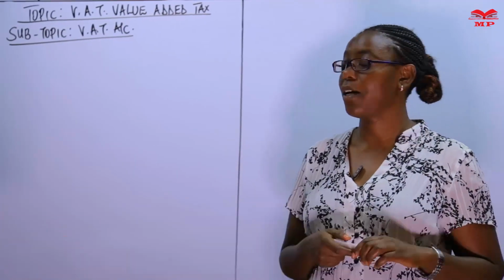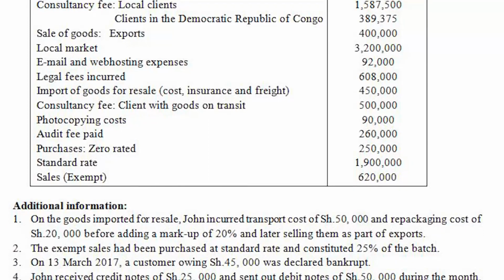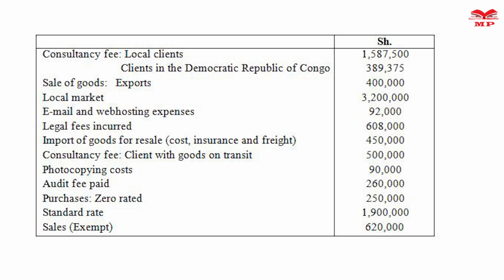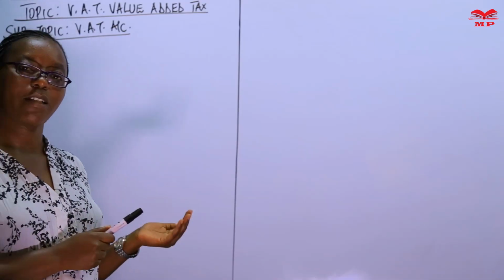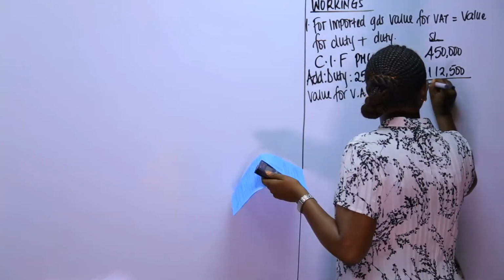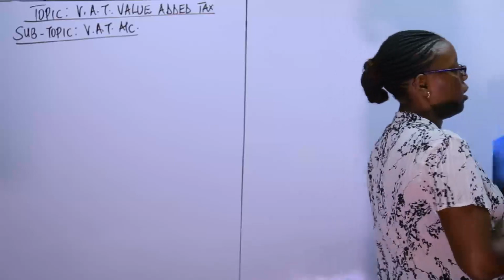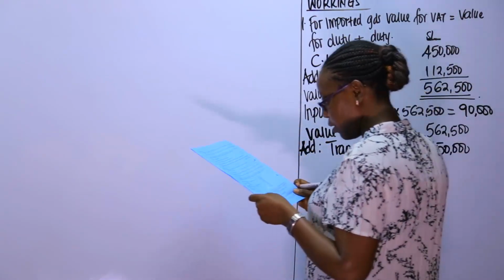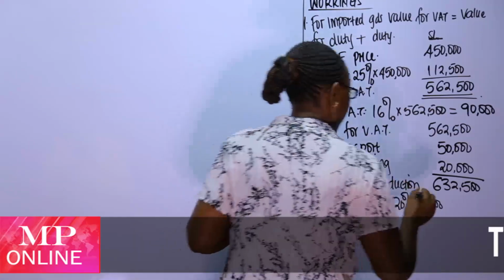CPA - PUBLIC FINANCE & TAXATION - VALUE ADDED TAXATION - LESSON 6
In this lesson, we continue our exploration of Value Added Taxation (VAT), focusing on advanced aspects of VAT computation, compliance, and administration. Learn how VAT applies to special transactions, how to handle adjustments, and the key challenges faced by businesses and tax authorities.

💡 Key Topics Covered:

VAT treatment of imports and exports

Adjustments, bad debts, and credit notes

VAT group registration and branches

VAT assessment and audits

VAT refund process and compliance challenges

Recent VAT reforms and policy considerations

🎯 Learning Outcomes:
By the end of this lesson, you’ll understand:
✅ How to apply VAT principles to complex business transactions
✅ How to handle VAT adjustments and refunds correctly
✅ The role of VAT in fiscal policy and revenue management

📈 Best For:

CPA students – Public Finance & Taxation module

Tax practitioners and financial analysts

📘 Learn With Manifested Publishers:
Access video lessons, worked examples, and exam-focused materials to master advanced VAT concepts and strengthen your tax compliance and advisory skills.